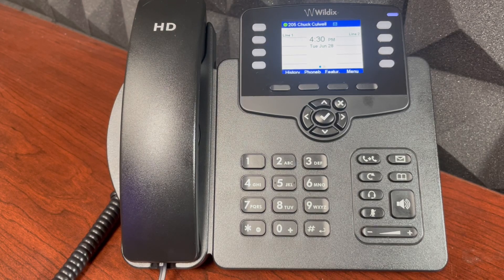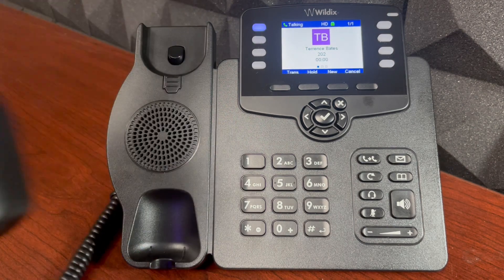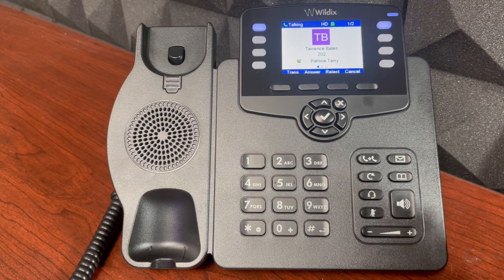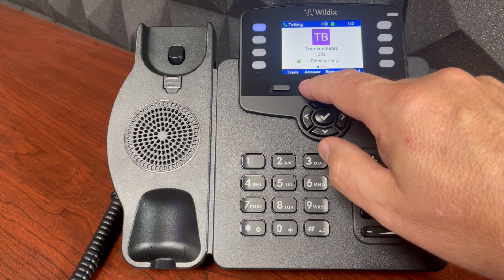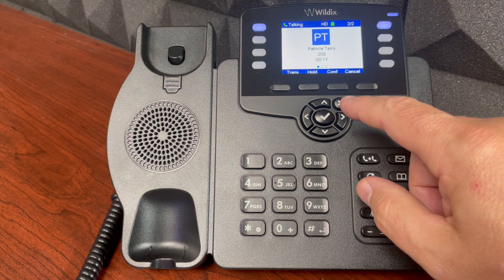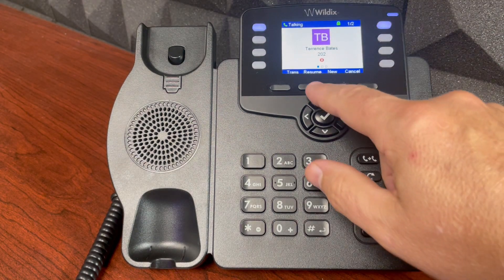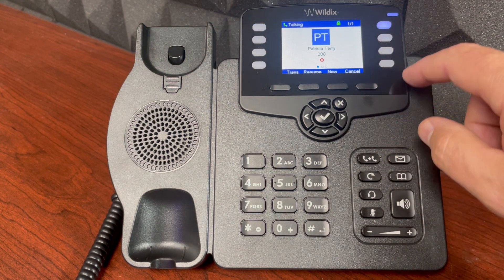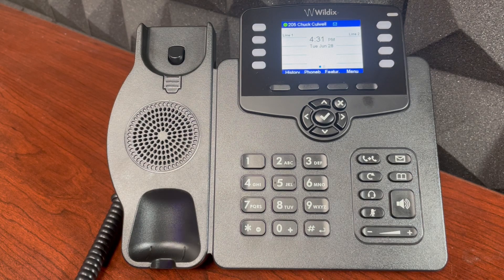How to Manage Multiple Calls - WorkForce Phone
How to manage multiple incoming calls for your Wildix Workforce phone